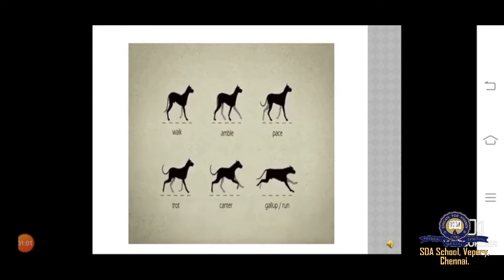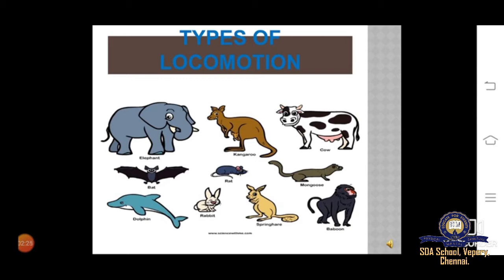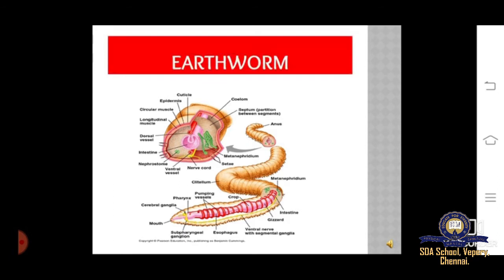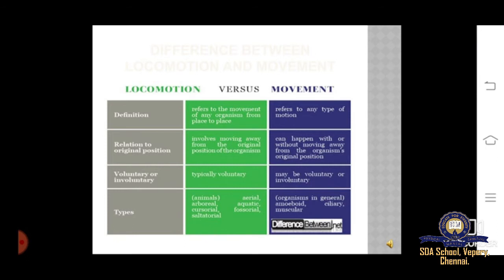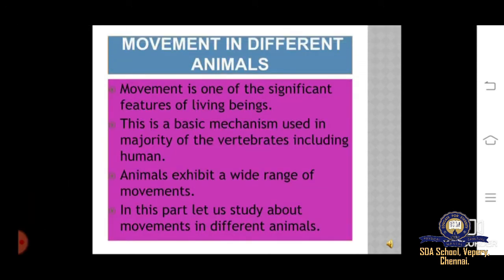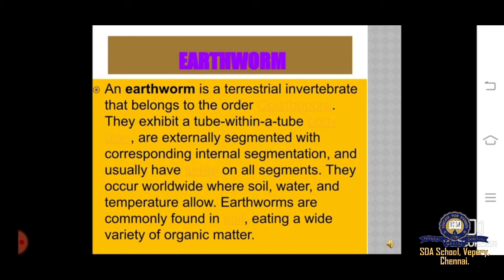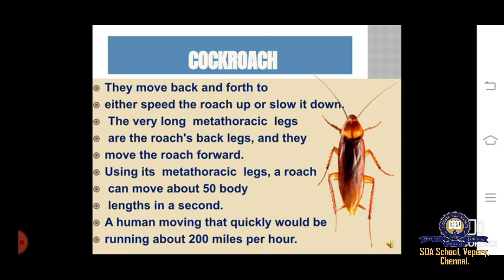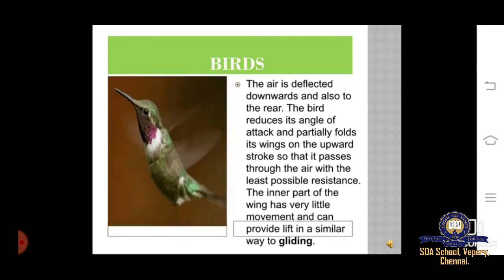Class 8/TNB/Science/Ln 19-Part 1/Session 26